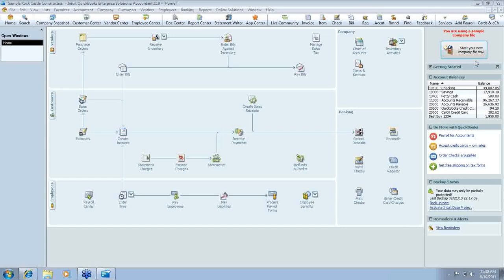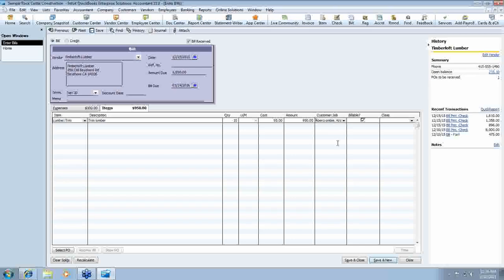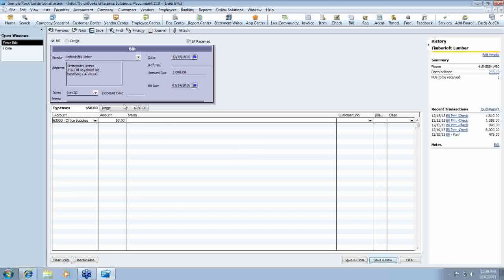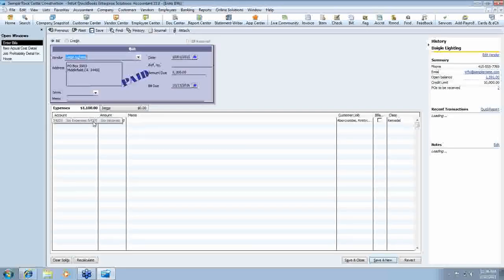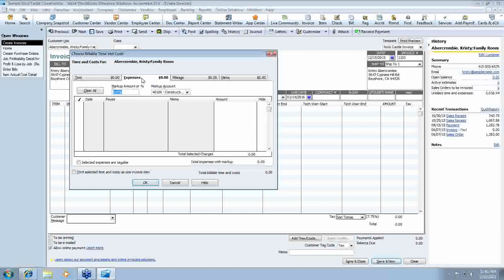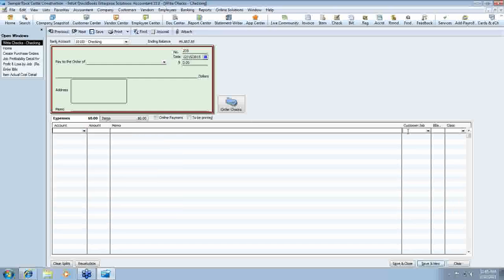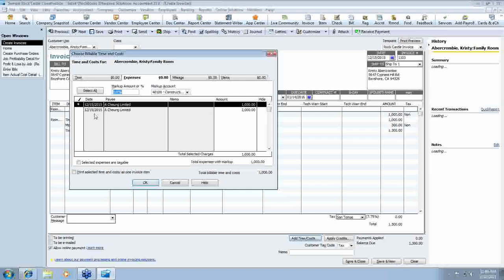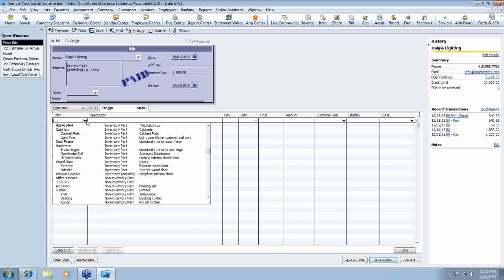QuickBooks Tutorial - The difference between the Item and Expense Tab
There are 2 tabs on checks, bills and credit card charges. When should you use the expense tab and when should you use the item tab? This webinar will explain when each tab should be used.